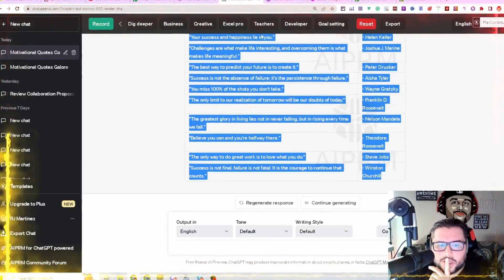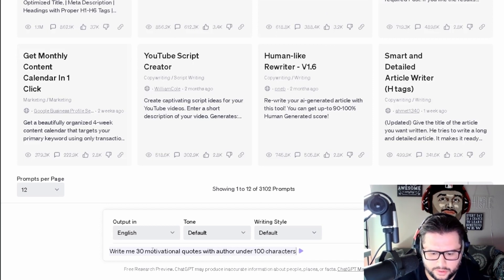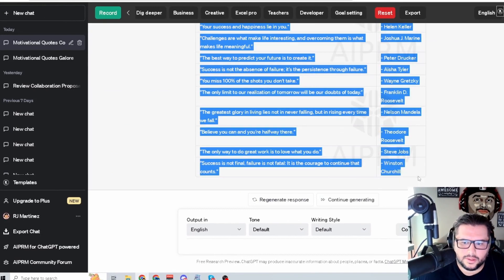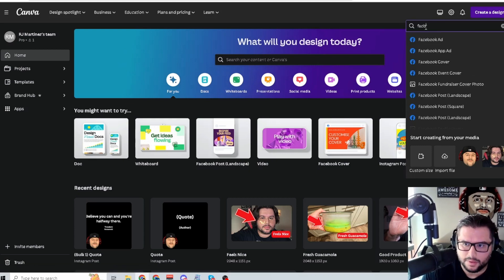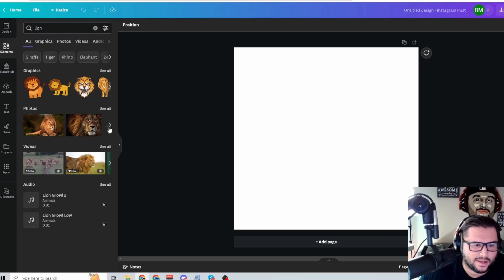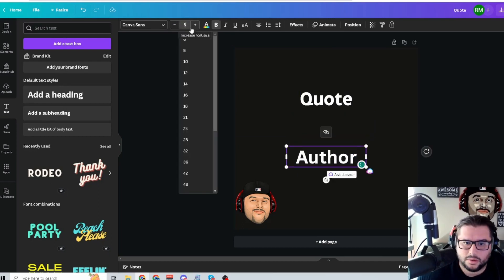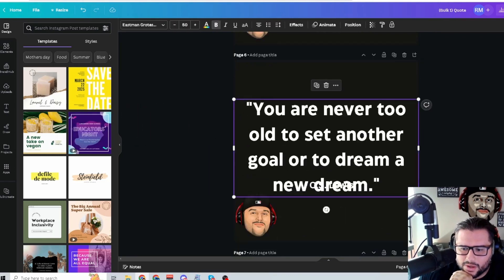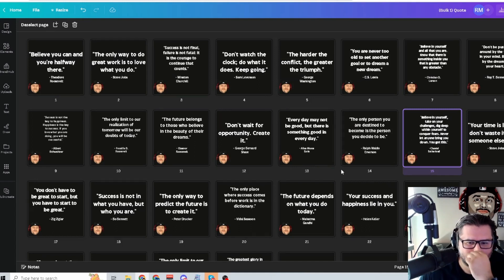How To Bulk Create Social Media Posts📱 With Canva & ChatGPT 2023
In this video, we're going to show you how to bulk-create social media posts with Canva & ChatGPT. This is a great way to increase your social media engagement and reach your target audience quickly and easily!

If you're looking to create social media posts quickly and easily, then this video is for you! By following these simple steps, you'll be able to create high-quality social media posts in no time at all! So don't miss out, and join us in the lesson below!